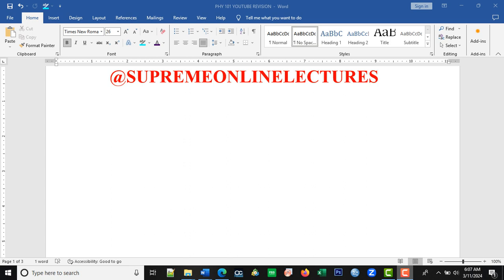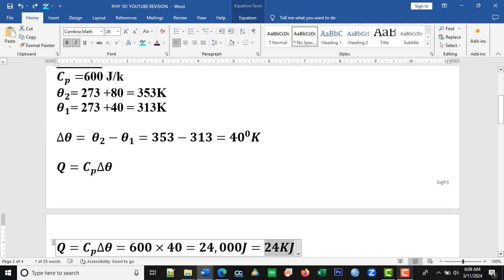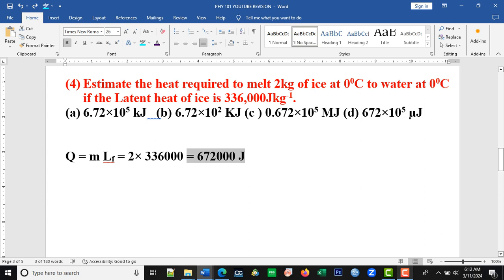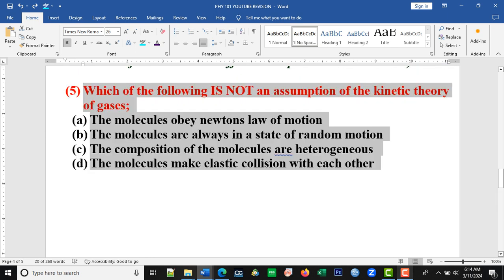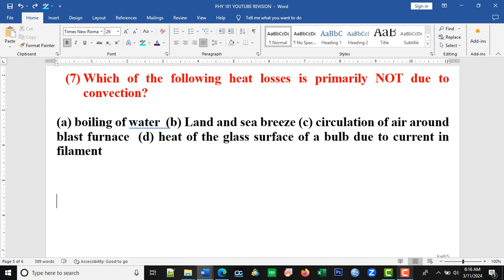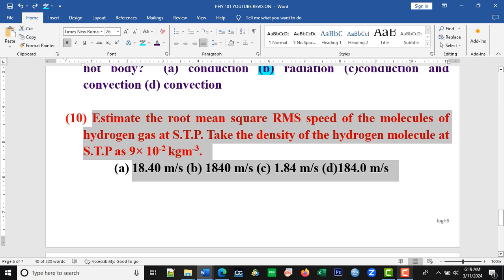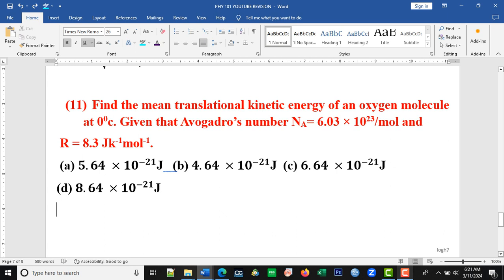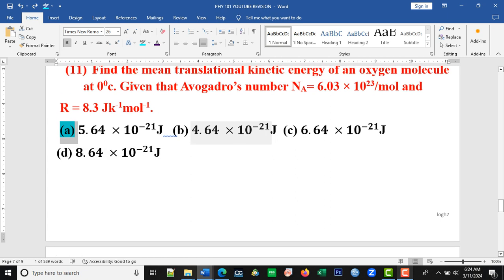Physics Multiple examples 2